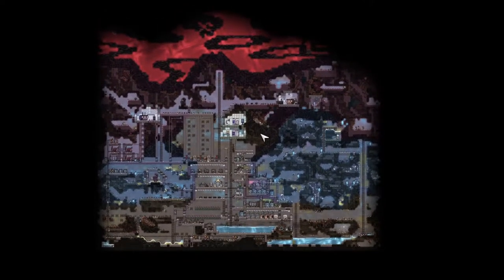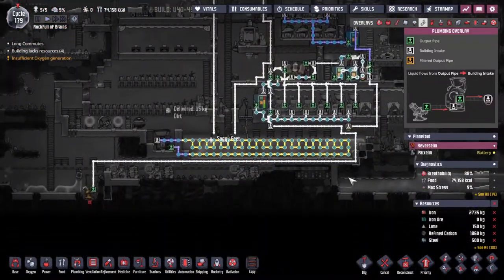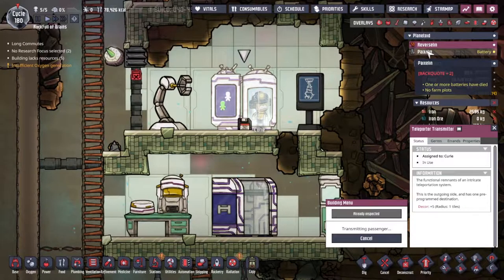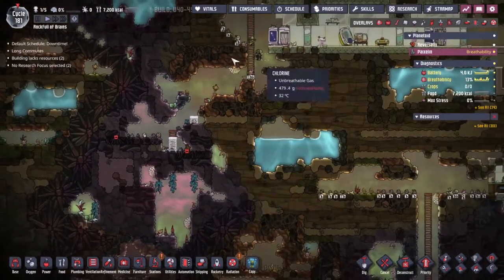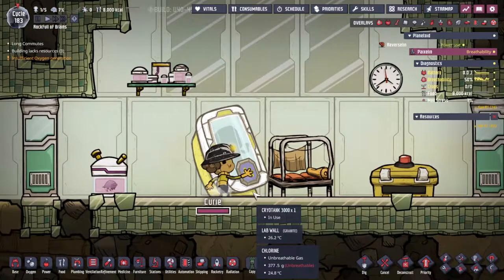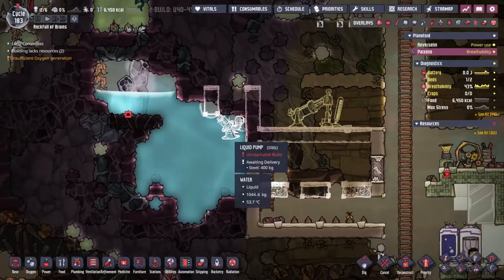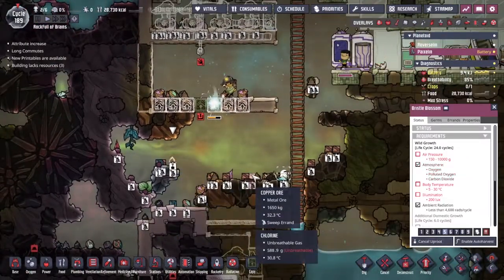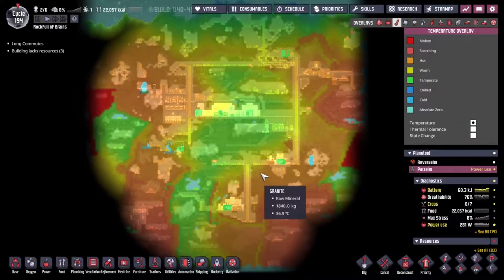New World / New Friends | Spaced out full release 8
Our empire expands out to another asteroid, where we find a cryo-tank, with a new friend waiting to be thawed out